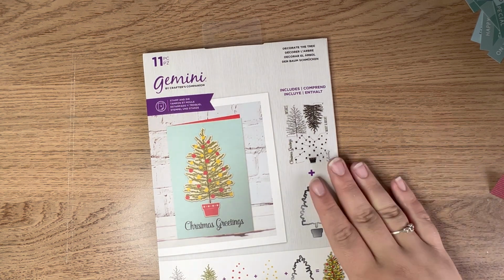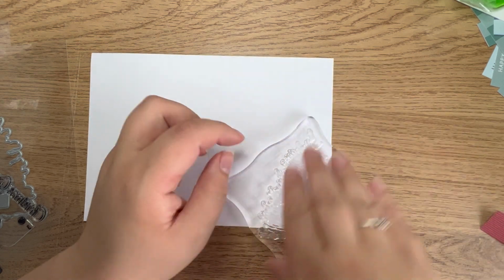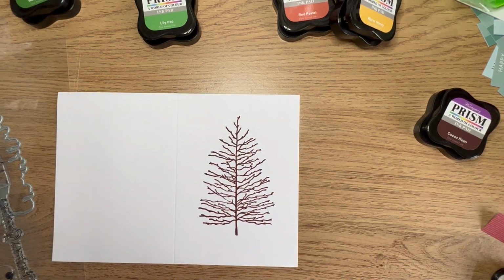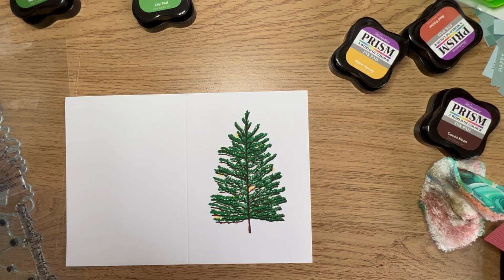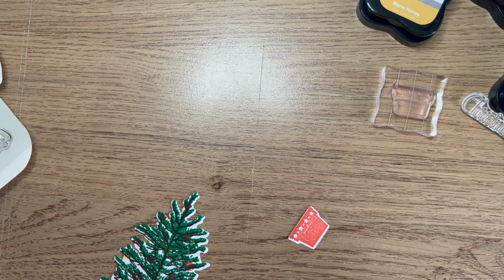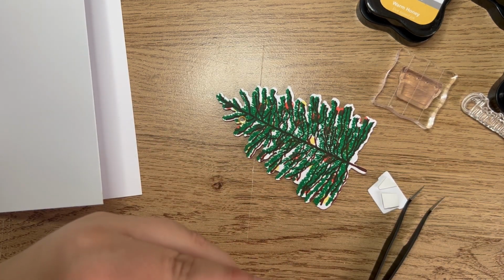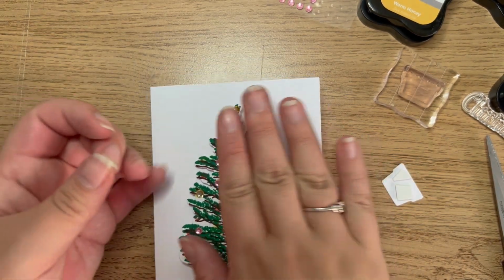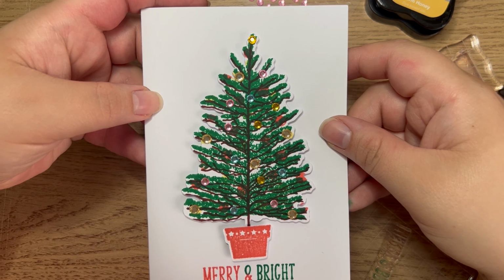September Christmas Craft Challenge - Day 6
Join us for our brand new craft challenge.

Throughout the month September we will be creating a Christmas Card a day. So get your Christmas Craft Supplies out and join as we get making.

Or use code
afb77569